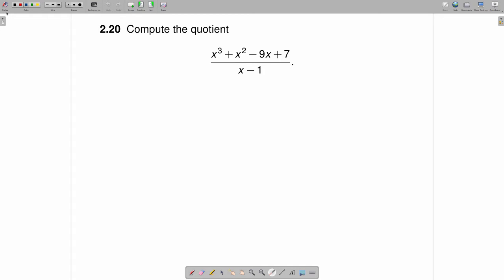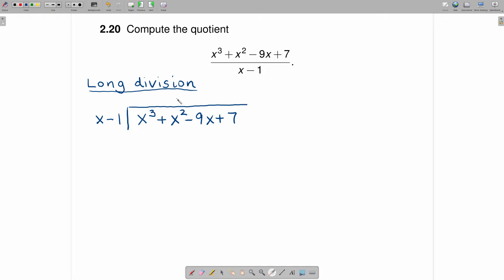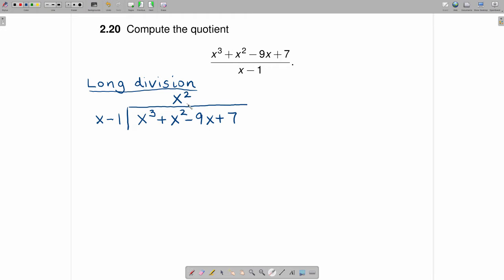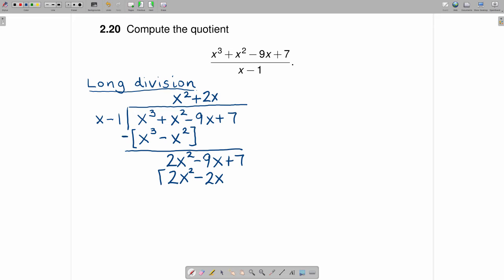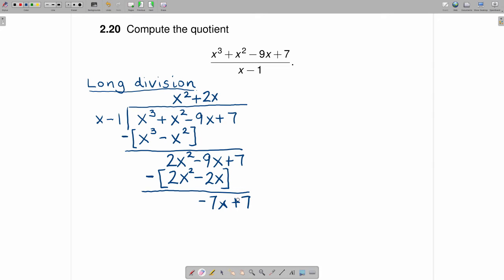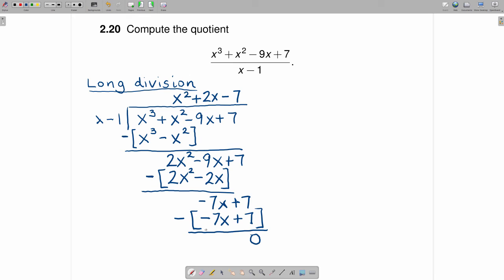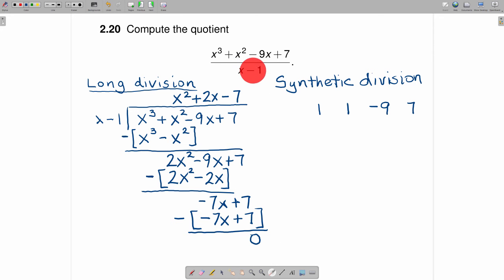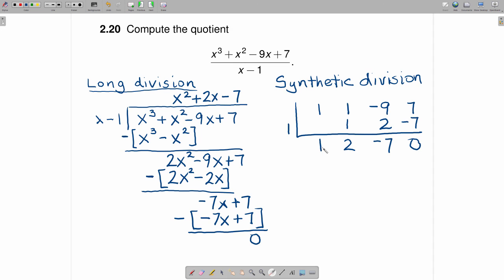Simplification of Quotients of Polynomials (Rational Functions) - Transitioning to Calculus